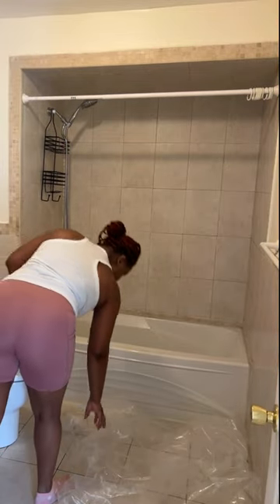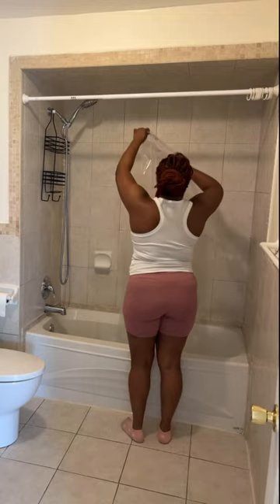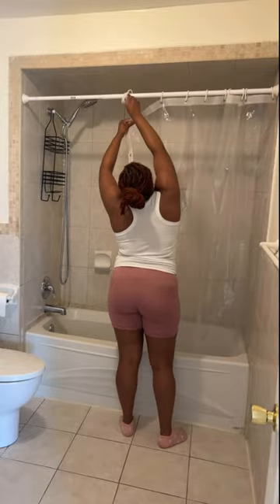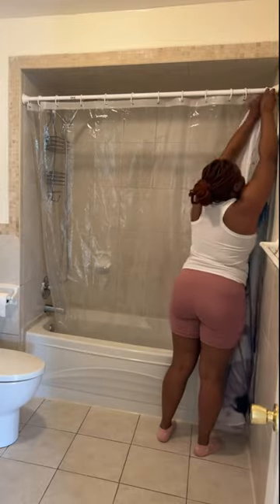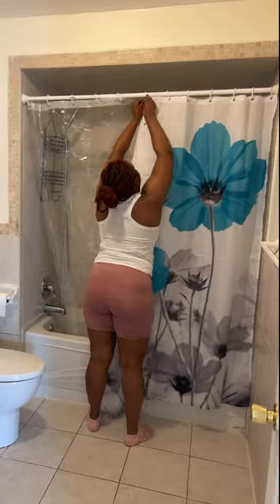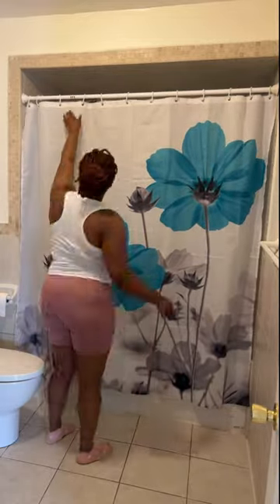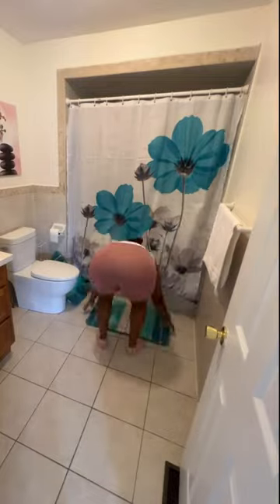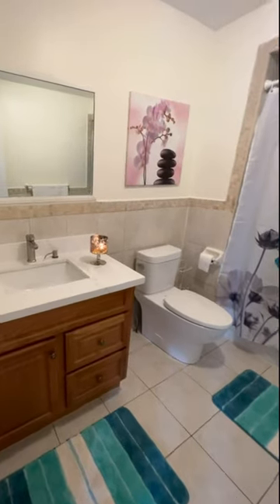This is what I like to do in the shower 🚿 🧼